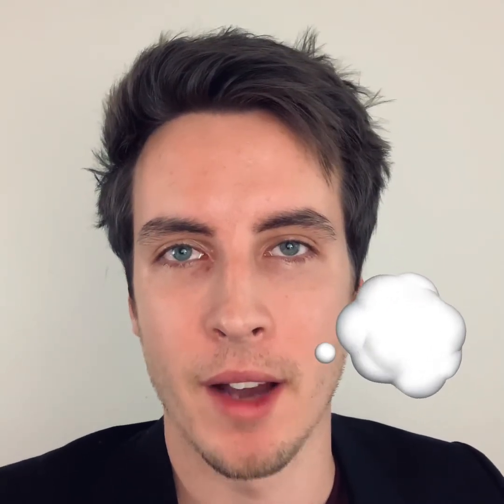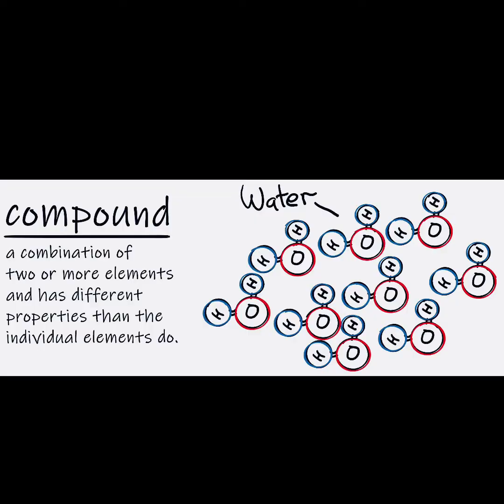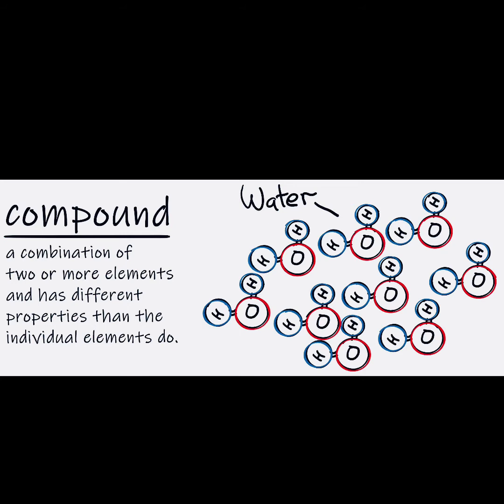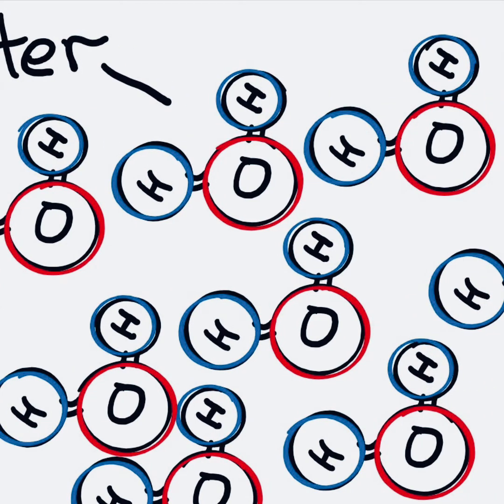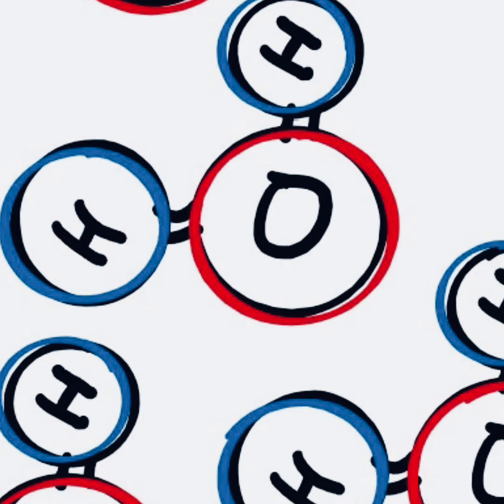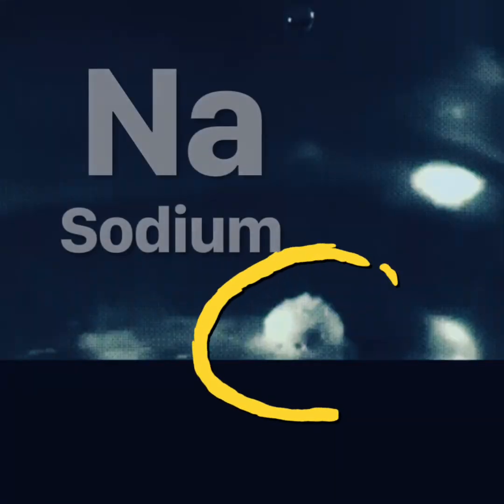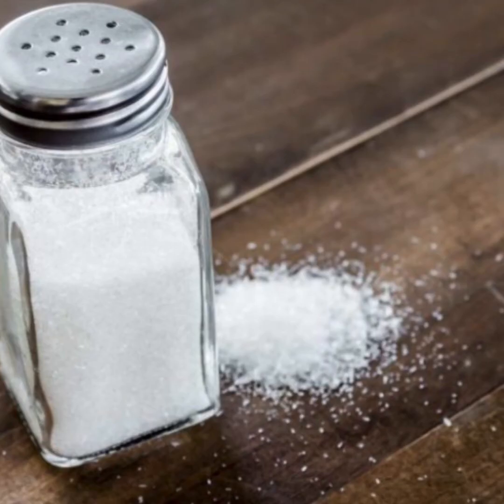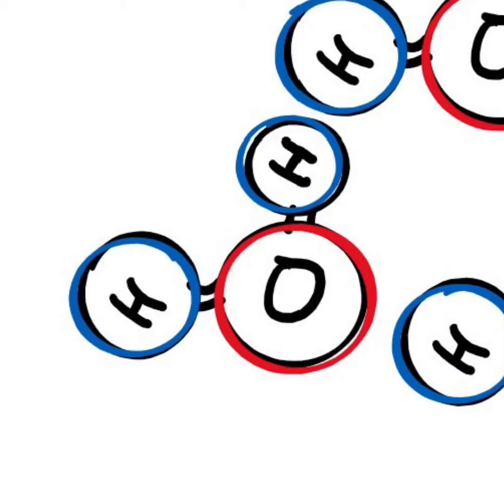Molecules and Compounds